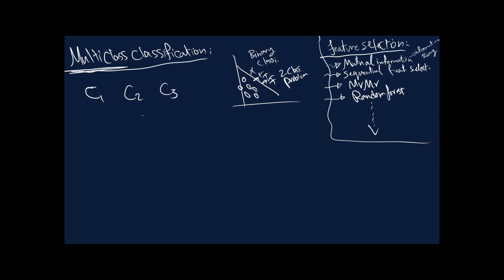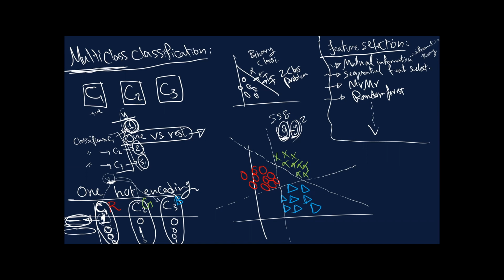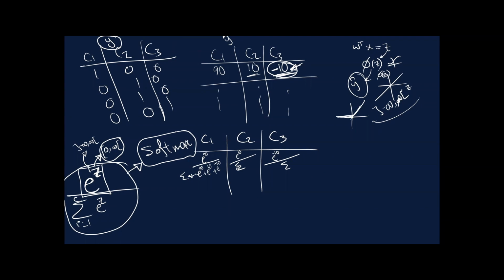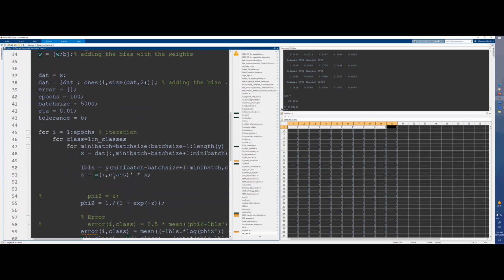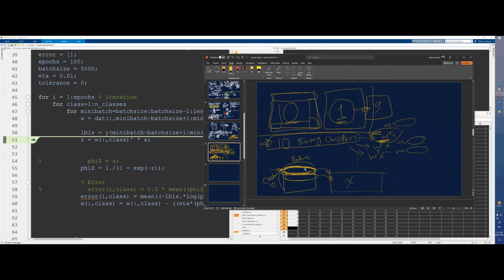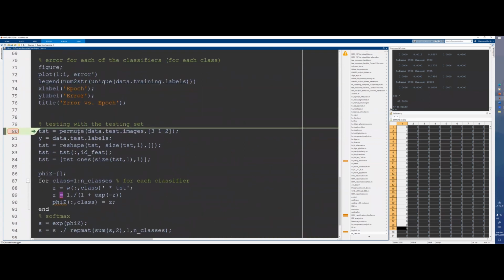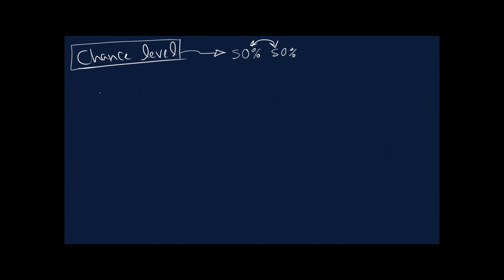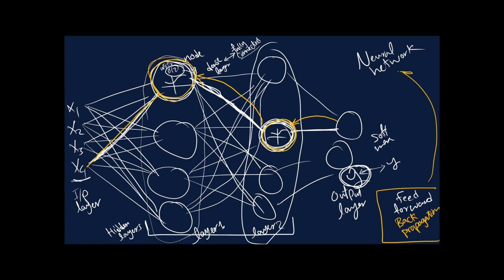Multiclass classification and softmax with matlab code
Supervised Learning part 7

00:00:00 - Multiclass classification
00:12:14- Softmax and multiclass classification
00:53:00 - from one node to network